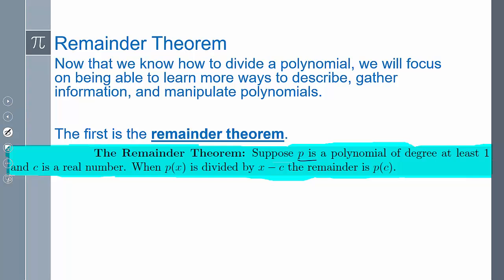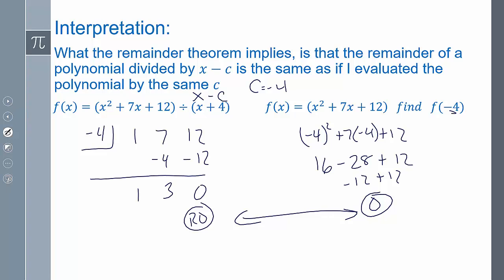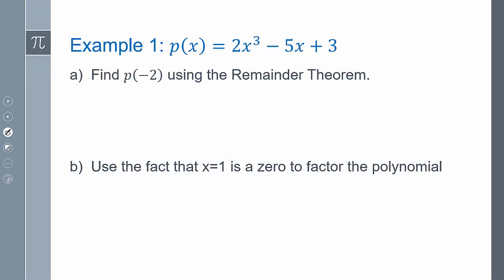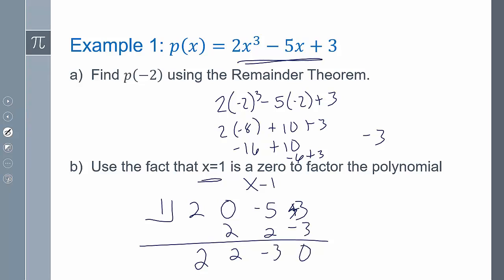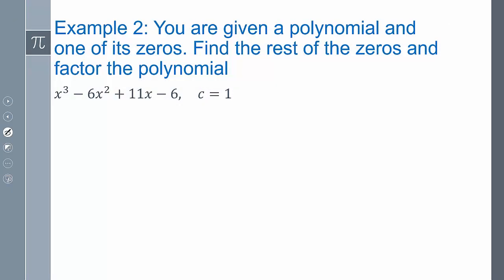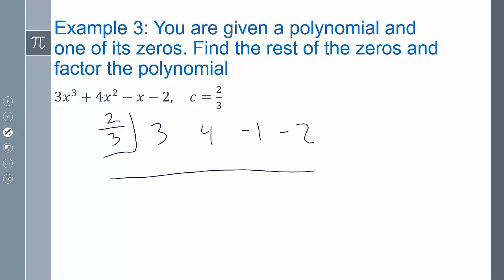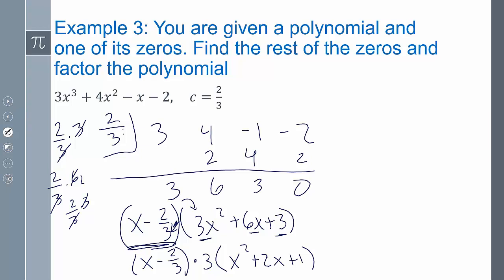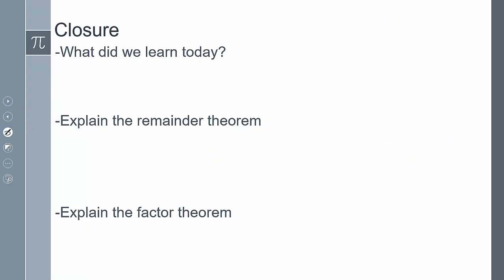Lesson 5-2-3 Polynomials: Polynomial theorems